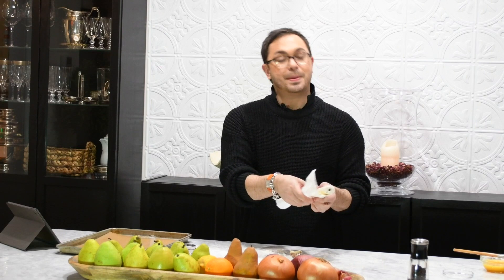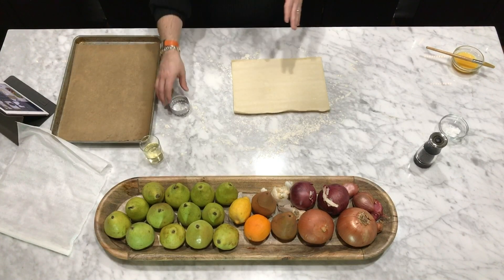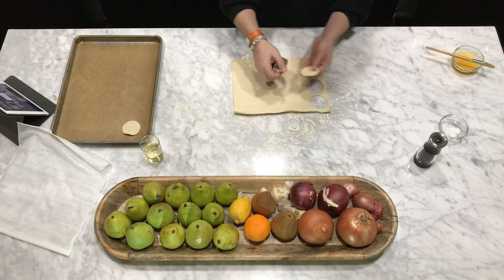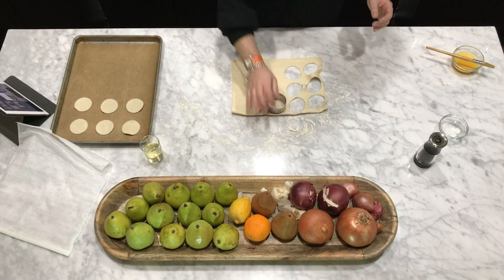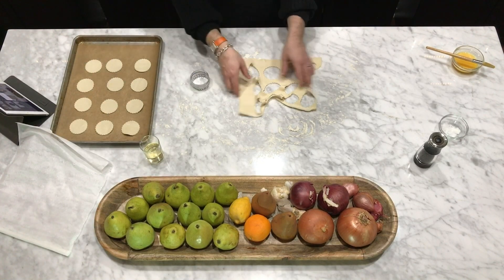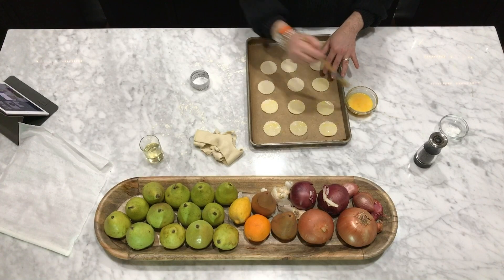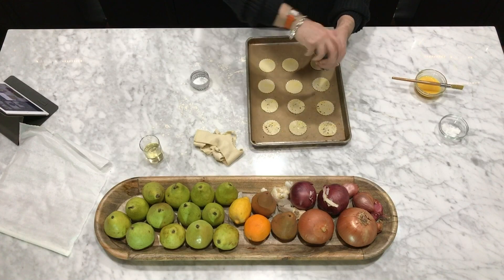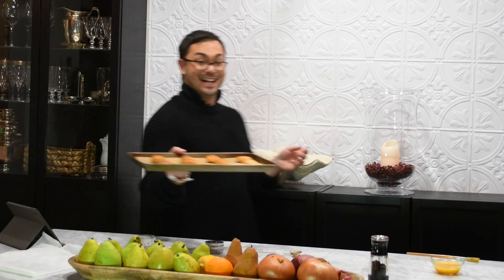Salt & Pepper Puff Pastry Croutons — Marc J. Sievers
In this MJSmoment, Marc shows you how simple it is to turn everyday puff pastry into delicious croutons that will turn an ordinary salad or soup into something extraordinarily chic!

MARC'S COOKBOOKS:
One part cookbook, one part entertaining guide, with a dash of story-telling and memoir.  Marc gives you everything you need to address the challenge of cooking and entertaining smartly just for two.

An elegant guide for everyday entertaining with beautiful photographs, easy-to-follow recipes, and a compendium of useful entertaining tips and ideas assembled from Marc's years of experience and know-how.